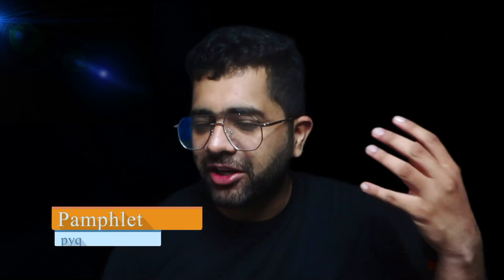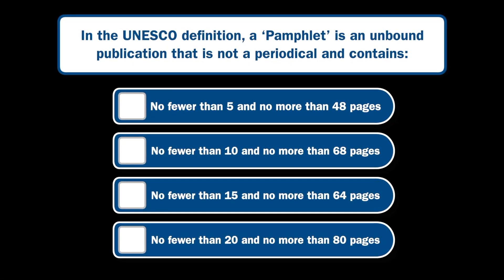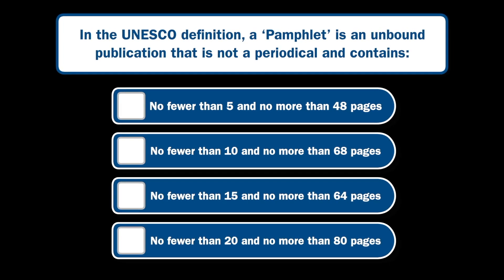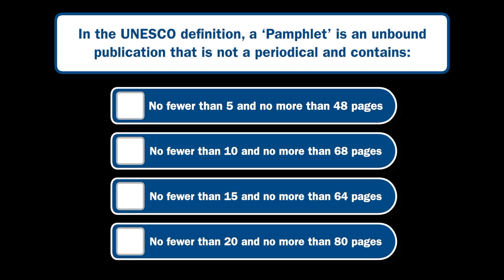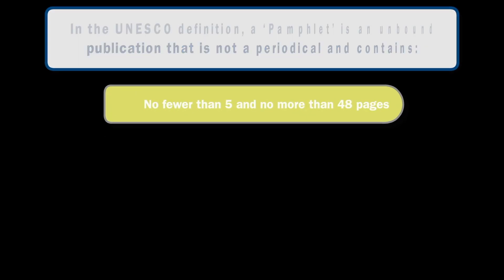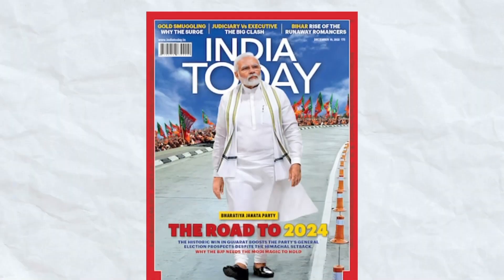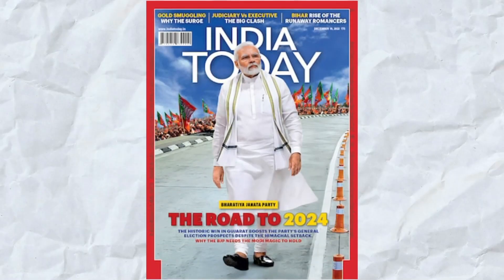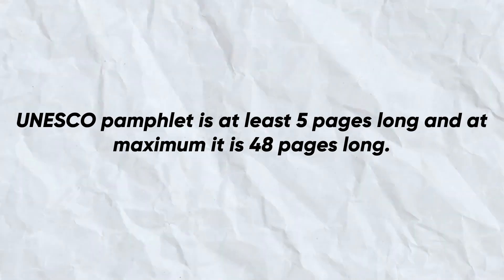What Are Pamphlets? It's History and Importance in British Literature | Past Papers English UGC-NET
We are back again with another previous year's question English Literature UGC-NET. The question is about the definition of a Pamphlet. It was asked: In the UNESCO definition, a ‘Pamphlet’ is an unbound publication that is not a periodical and contains. So if you are preparing for UGC-NET or GATE in English Literature, do not forget to watch the video till the end.